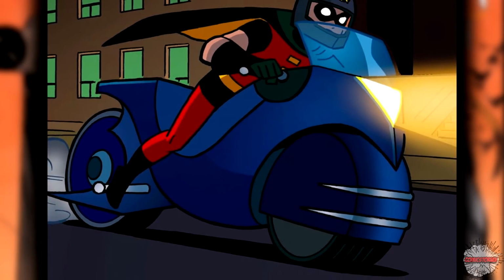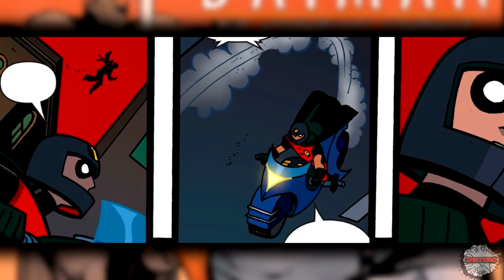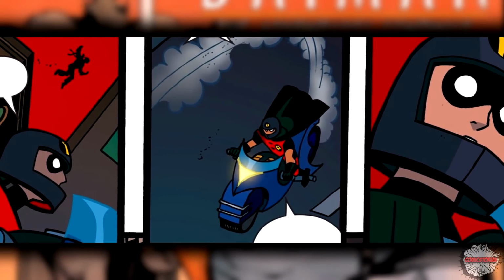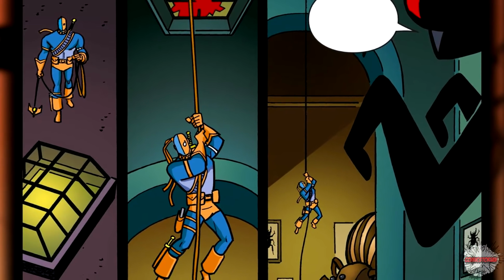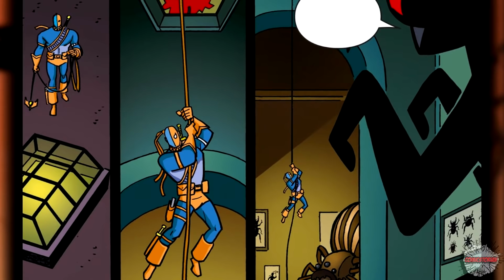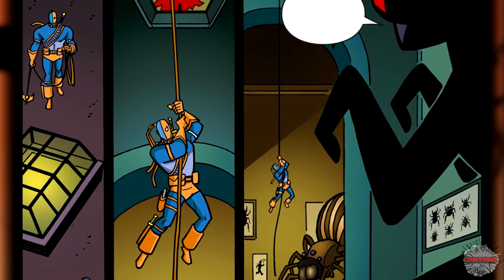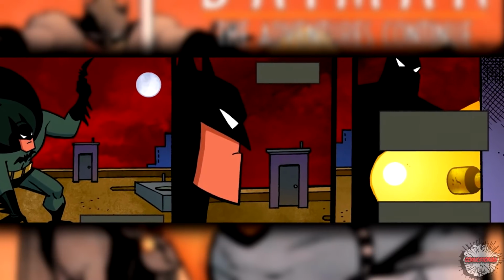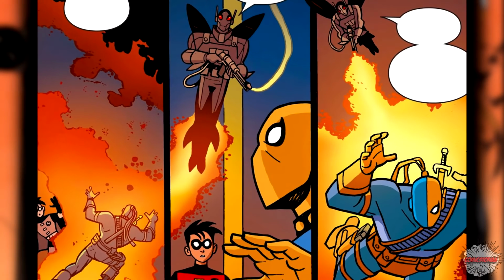Batman The Animated Series Continues "Deathstroke" - Complete Story | Comicstorian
Send Mail!
Eligible Monster Productions or Comicstorian
Loveland 80539